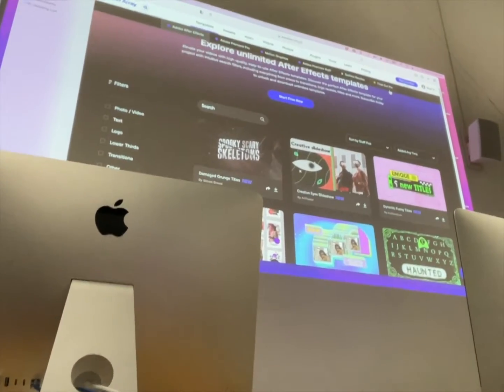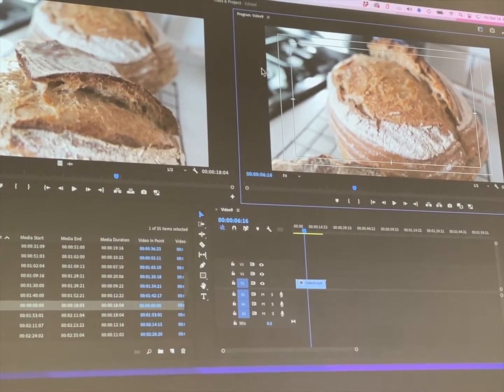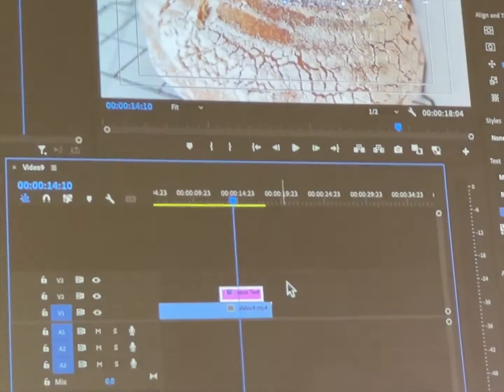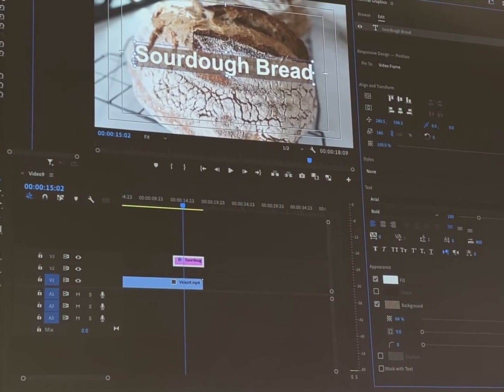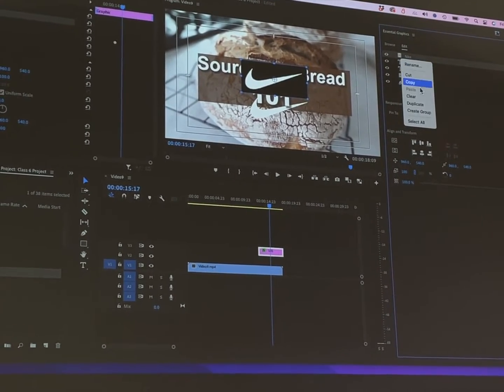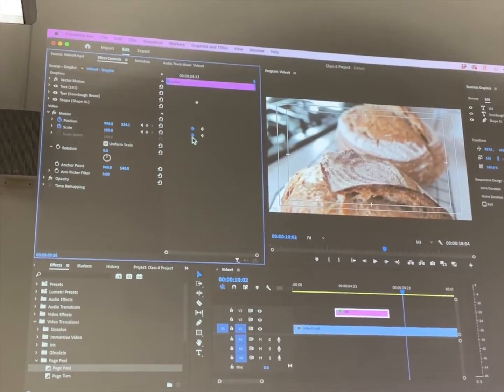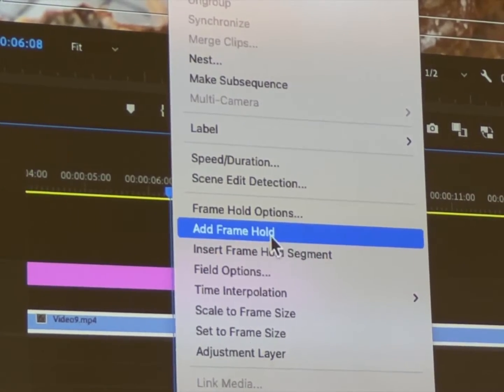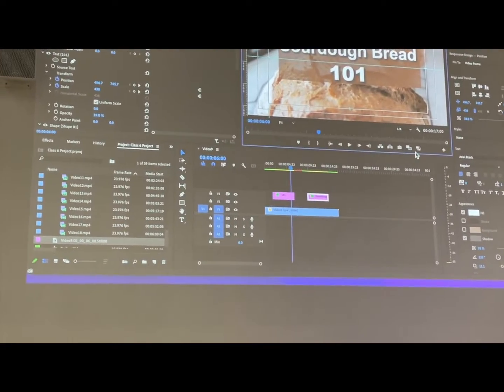October 26, 2022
Linear editing week 7 Class lecture￼￼